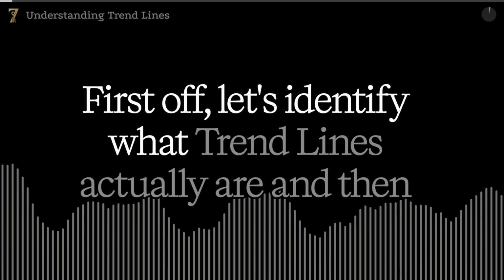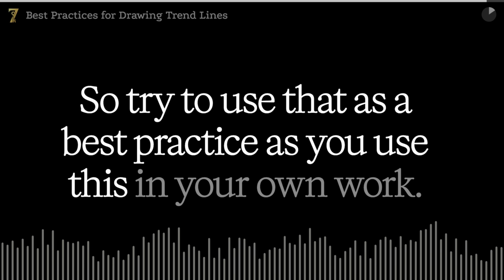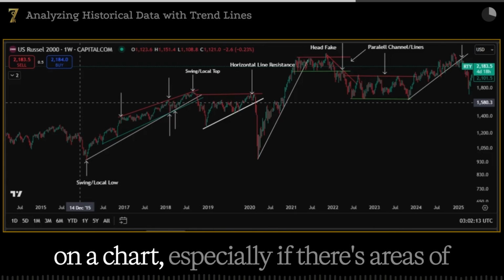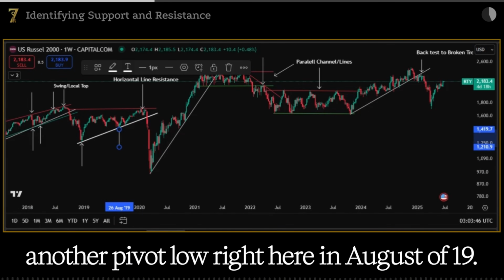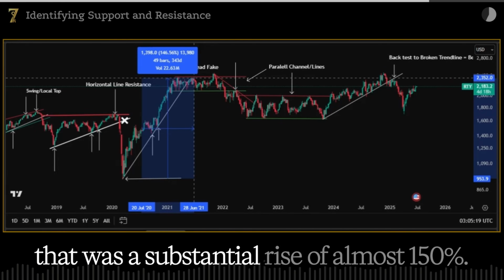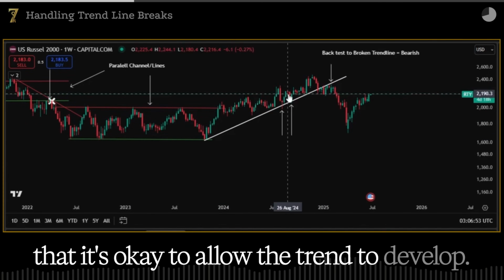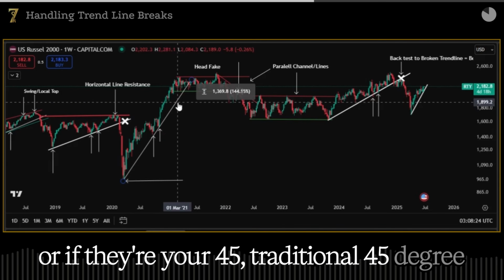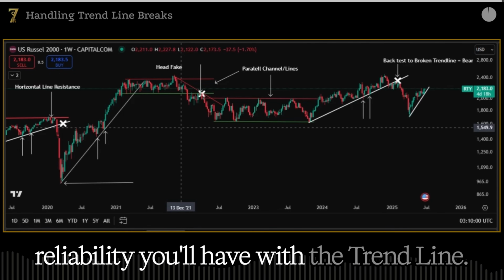Trend Line Breakout Strategy That Doesn’t Get You Trapped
Most traders draw trend lines like connect-the-dots—two points and hope.

In this lesson, we break down what makes a trend line reliable, how to identify meaningful breaks, and why what happens after the breakout can matter more than the initial break itself.

You’ll learn:

• Why multiple touchpoints can strengthen the significance of a trend line
• How to draw diagonal support and resistance more effectively
• Why horizontal support and resistance deserve equal attention
• A Russell 2000 case study examining a long-term uptrend, a major correction, and the signals along the way
• How to evaluate a broken trend line when price returns to test it from the other side
• How parallel channels can help identify and navigate trading ranges
• What false breakouts can look like and how confirmation can help manage risk

Trend lines are one of the oldest tools in technical analysis—and one of the most commonly misused. This lesson provides a practical framework for drawing, evaluating, and applying them within a broader technical analysis process.

📍 CHAPTERS

00:00 Introduction to Trend Lines
00:20 Understanding Trend Lines
01:19 Best Practices for Drawing Trend Lines
01:46 Analyzing Historical Data with Trend Lines
04:07 Identifying Support and Resistance
11:08 Conclusion and Final Tips

🔗 This video is part of Technical Analysis Fundamentals: Start Here, our free learning series for investors and traders who want to understand technical analysis through frameworks, real charts, and practical examples.

Explore 7th Key Financial for additional courses, live webinars, in-depth market education, and our member community:

7th Key Financial is a financial education platform founded by Joshua Taylor, NSSA®, BFA™, for people who want to better understand investing, trading, technical analysis, risk management, and the financial markets.